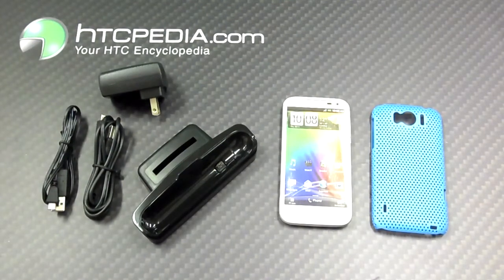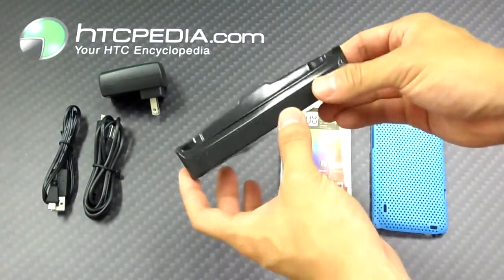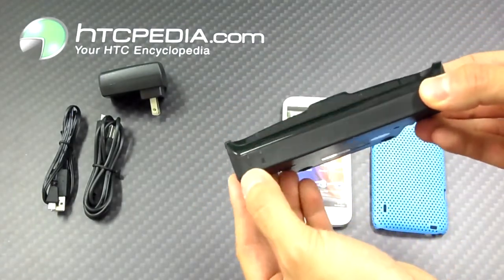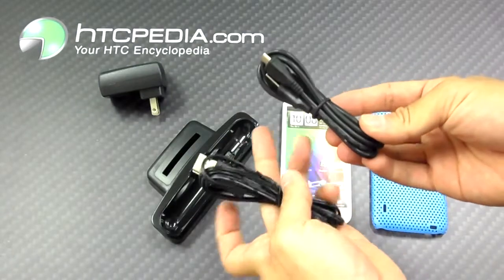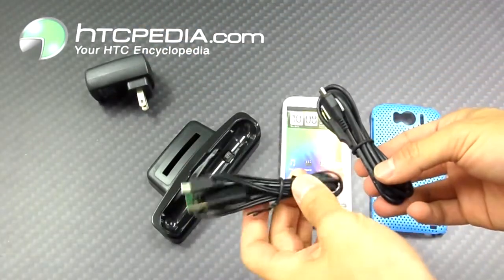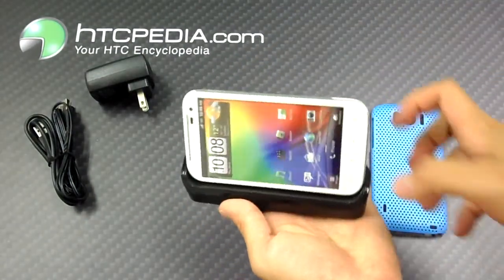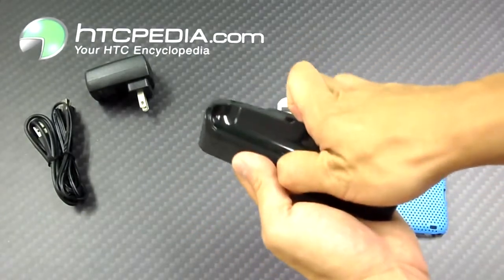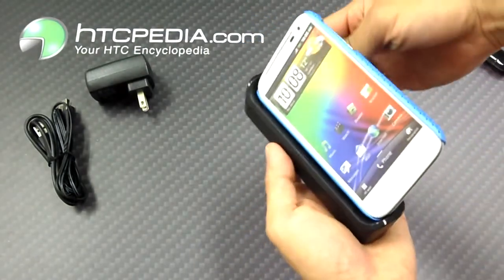HTC Sensation XL Charge & Sync Desktop Dock w Spare Battery Slot (Fits w Case)